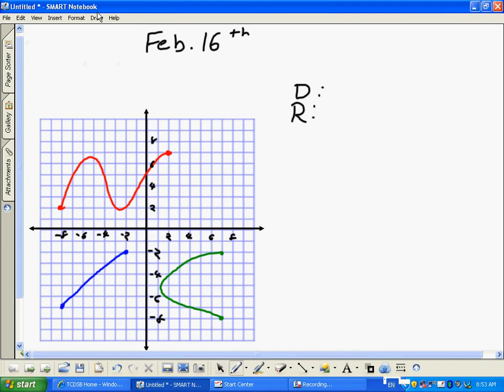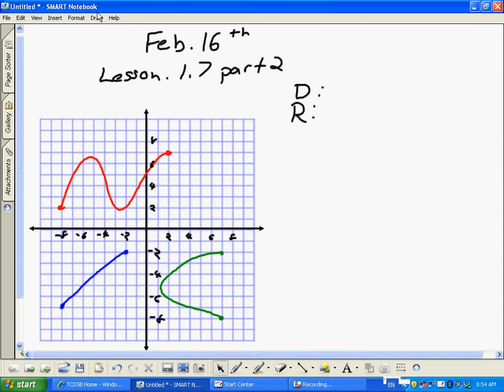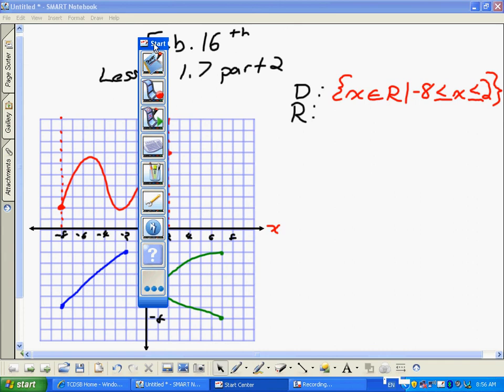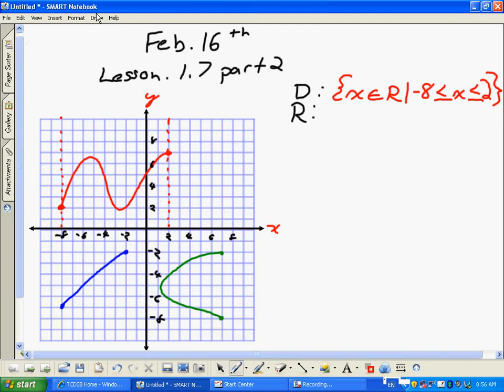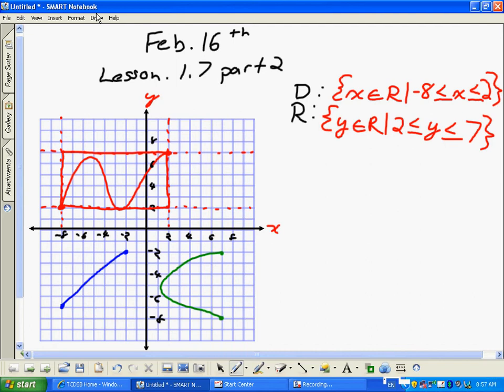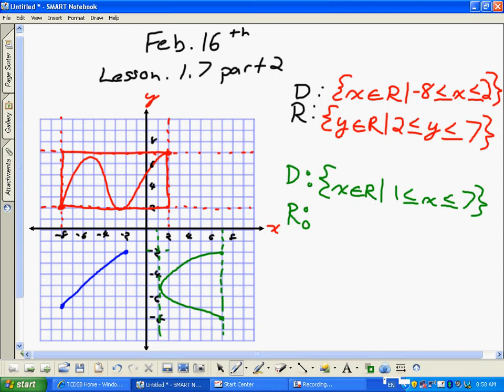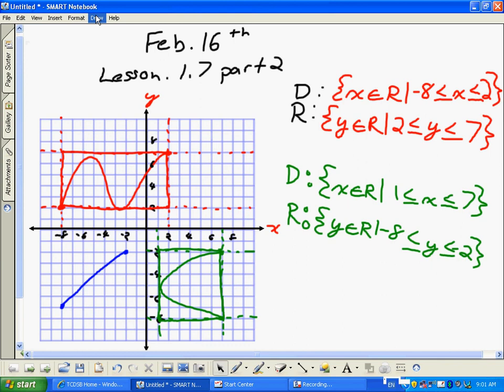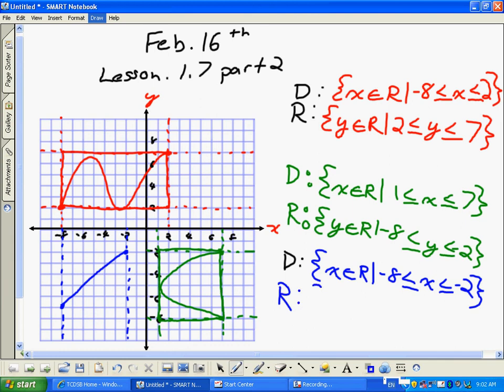Grade 11 mixed Chapter 1 Review (Feb 16th 2011 part 1).mov